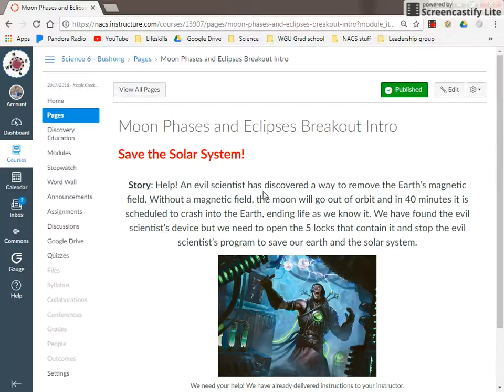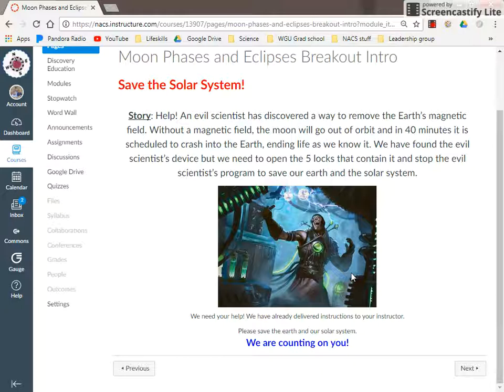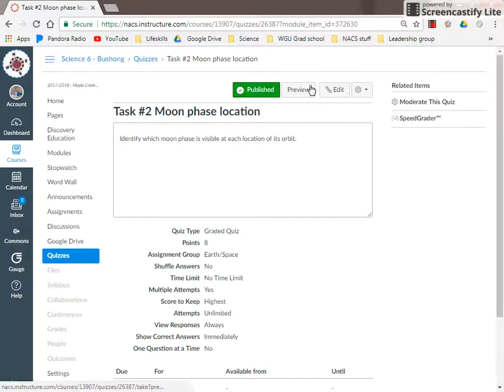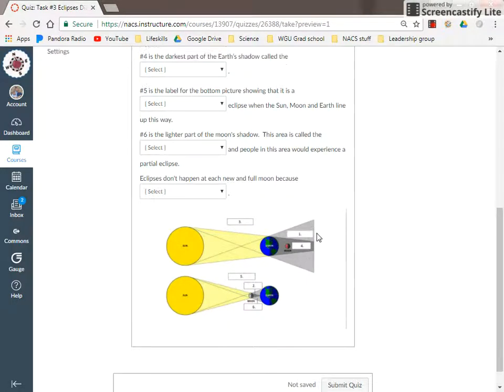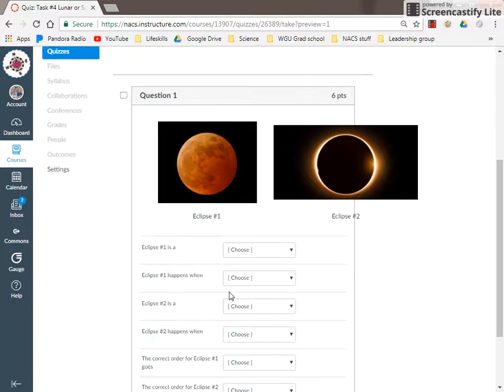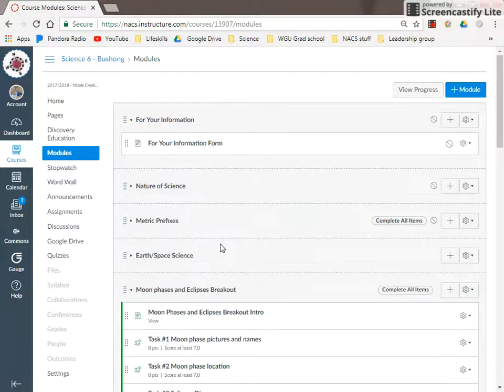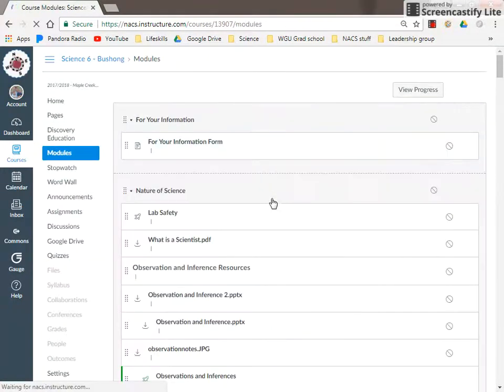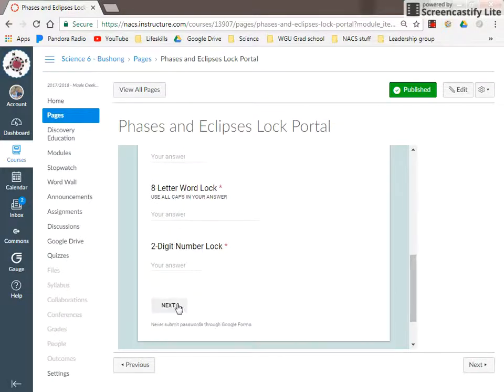Feb 2, 2018 7:49 AM